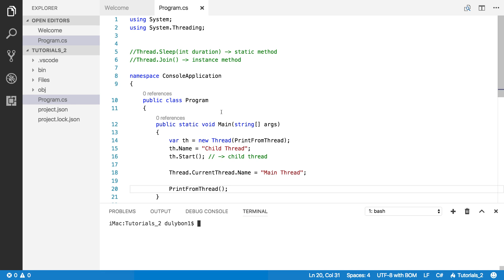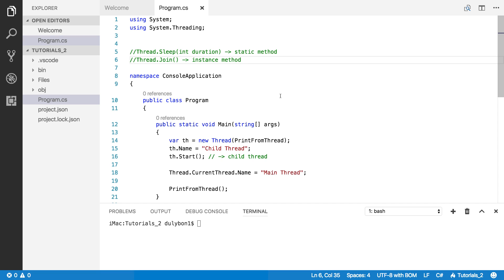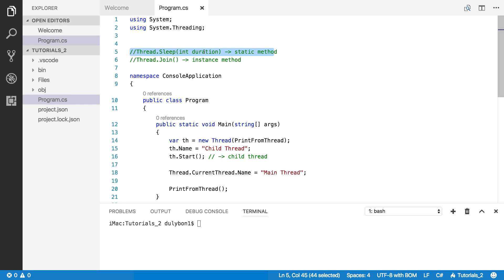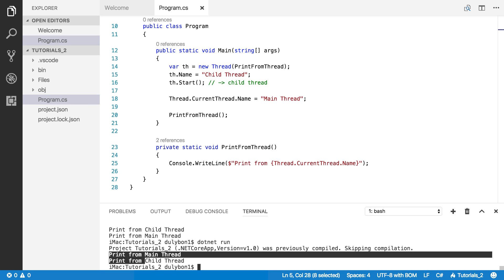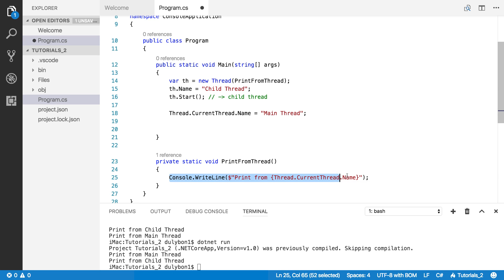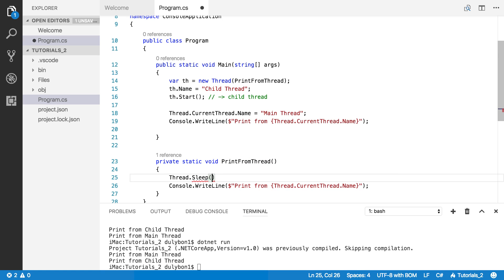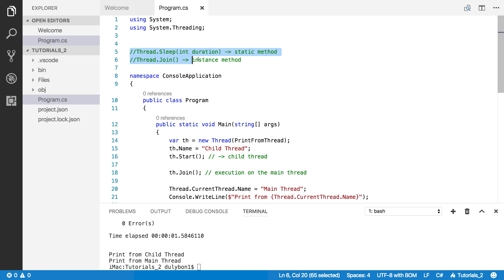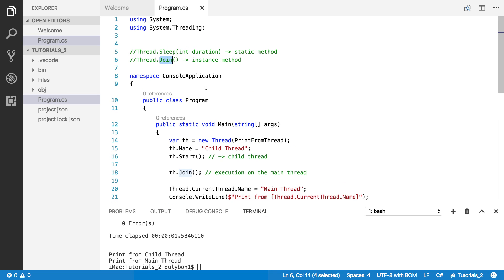Threading: Wait For Child Thread with Join()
Introduces static method Thread.Sleep(int duration) and instance method Thread.Join() to control the flow of programs that make use of threads